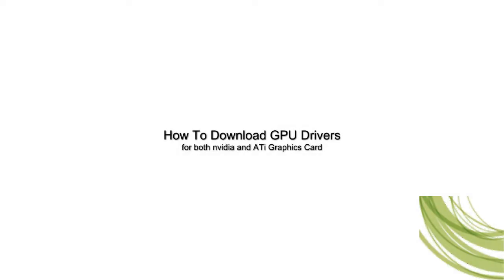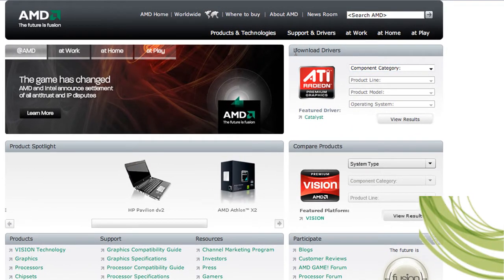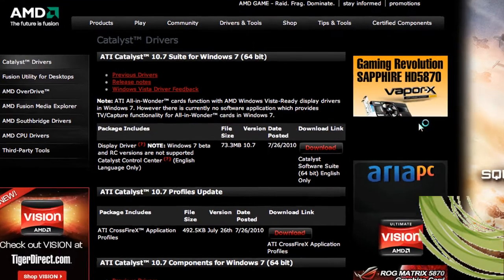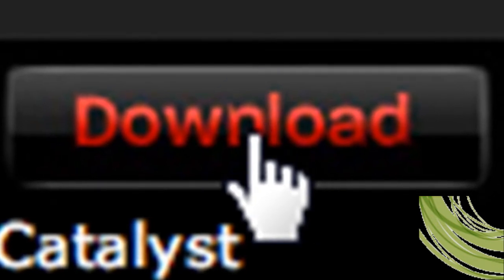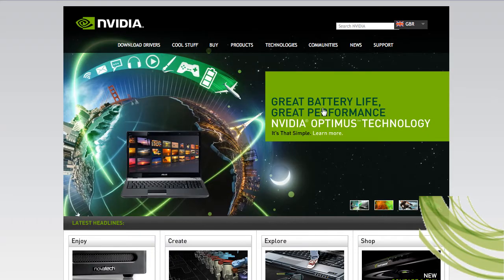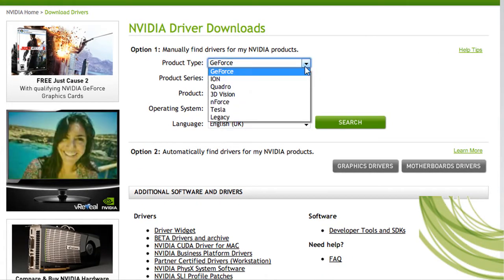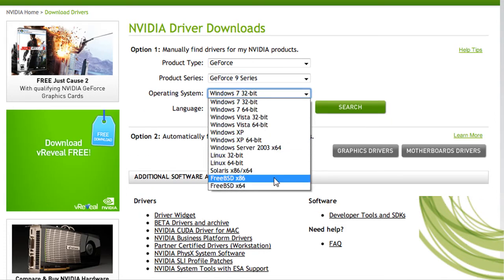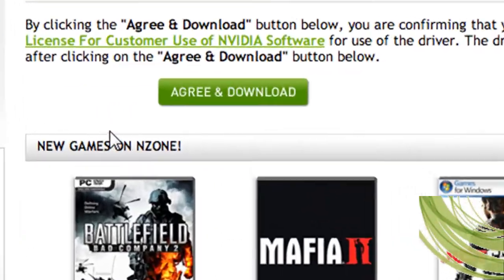How To Download GPU Drivers (AMD & nvidia)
This is only GPU Driver Download. I'd need 2 rigs for Installation clips =S